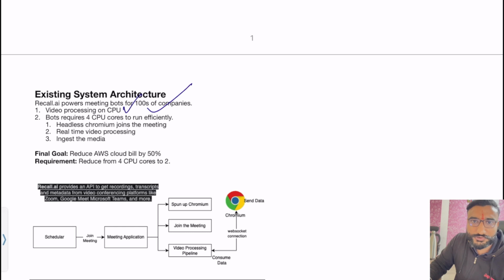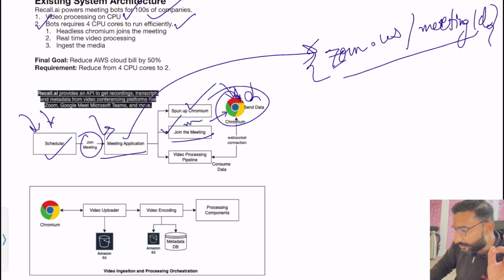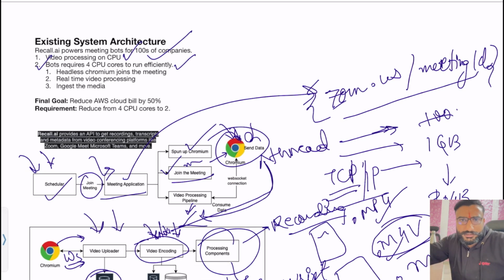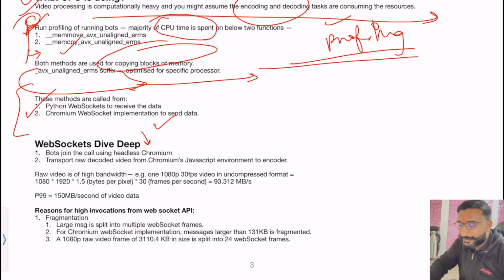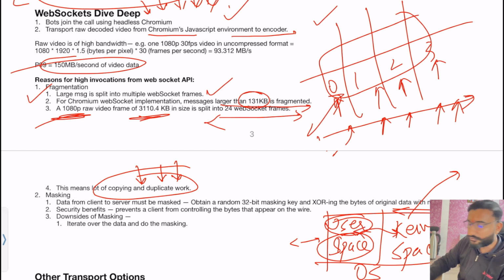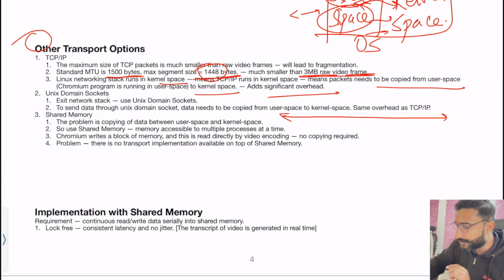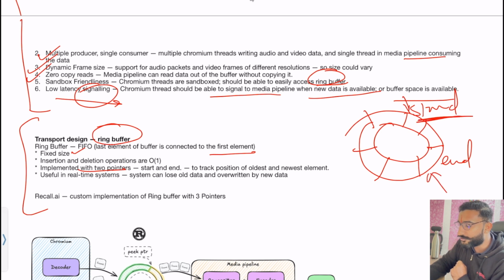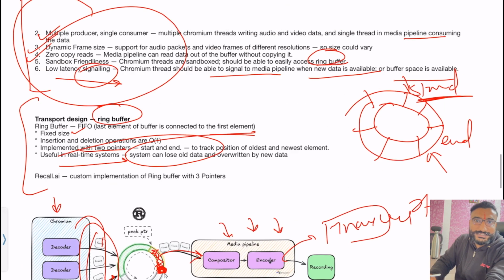CLOUD is not CHEAP | Live Streaming Design | Designing Meeting Bots | WebSockets | Shared Memory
This video covers how recall.ai moved away from websockets to reduce AWS bill by 50%

⏰ 𝐓𝐢𝐦𝐞𝐒𝐭𝐚𝐦𝐩𝐬
00:00 Intro
01:42 System Design on AWS
03:55 Recall.ai System Architecture
12:58 Identifying Improvements
15:57 WebSockets Dive Deep
20:04 WebSockets Replacement
24:00 Shared Memory Implementation